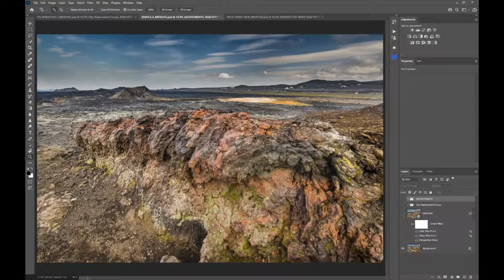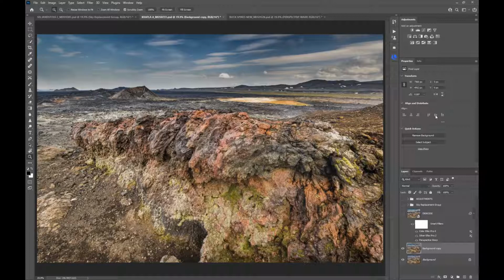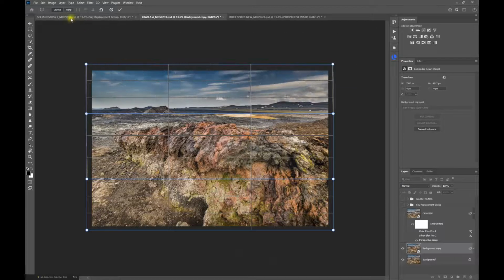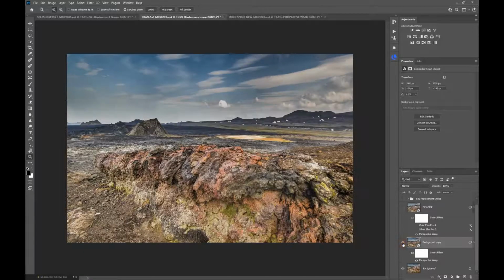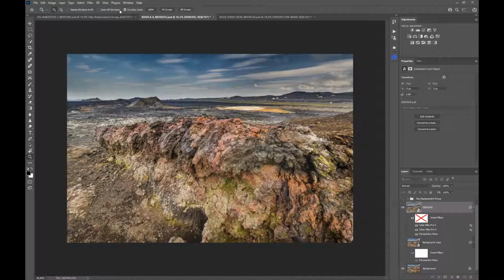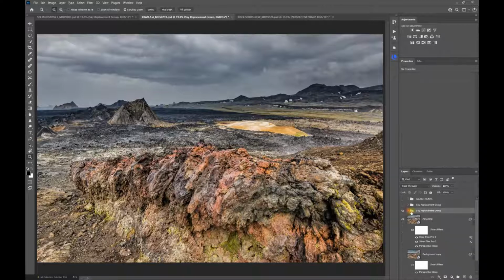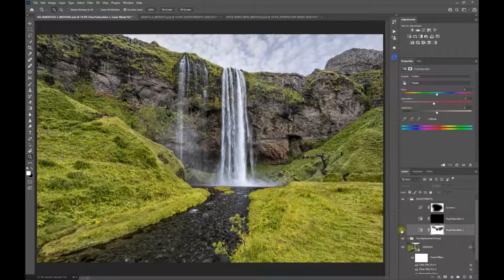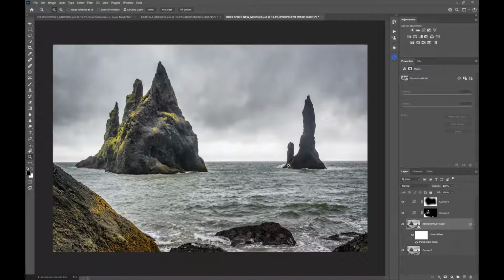CHANGE PERSPECTIVE AND VIEWPOINT AFTER THE SHOT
Did you know you can change the viewpoint and perspective in a photo, AFTER you capture the shot! In thi8s view we show you how to manage this powerful tool.